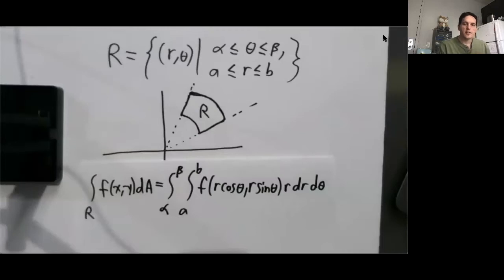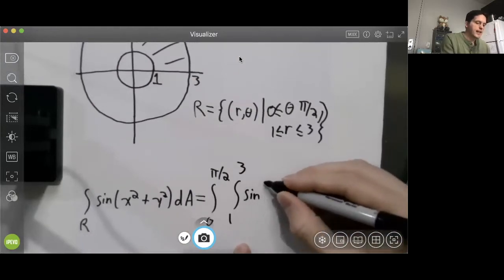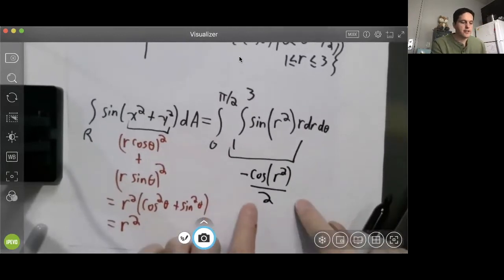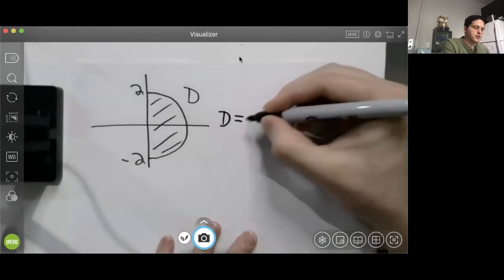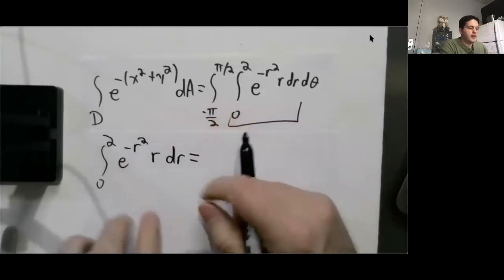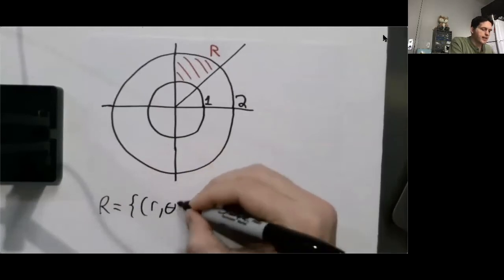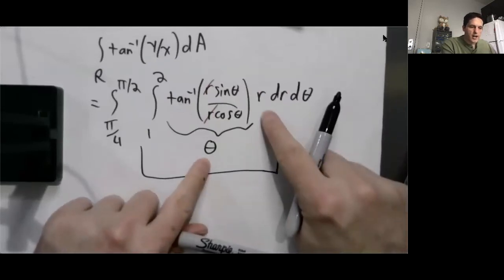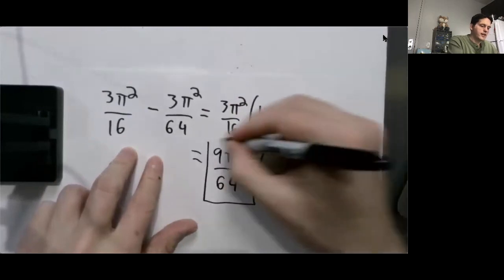Three examples of double integrals using polar coordinates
We show three examples of computing a double integral using polar coordinates. This material is in section 15.3 of Stewart (Multivariable Calculus).